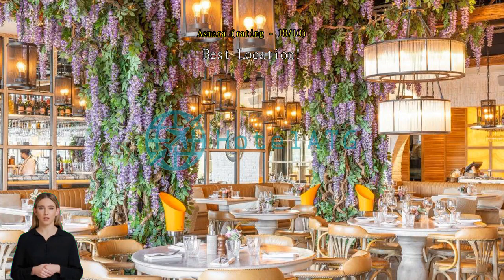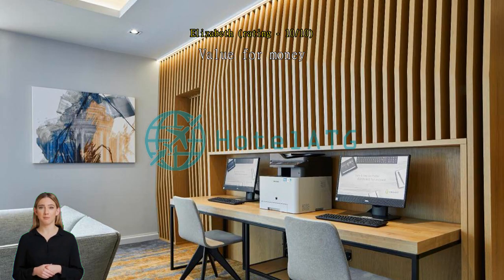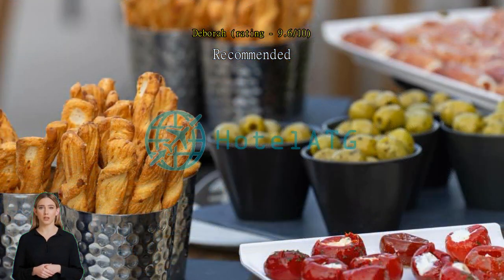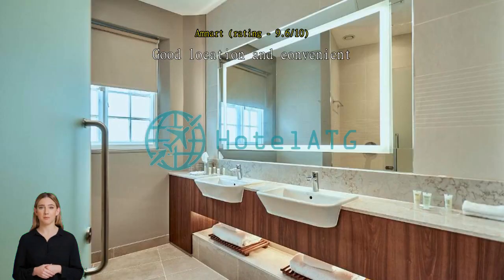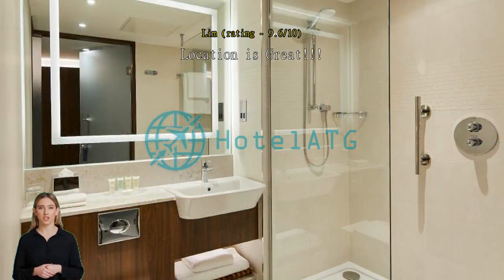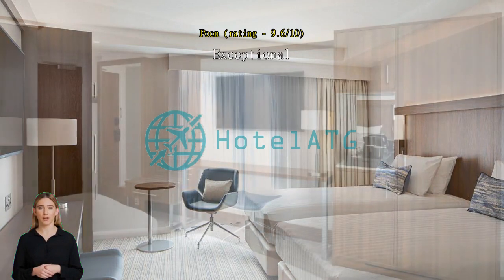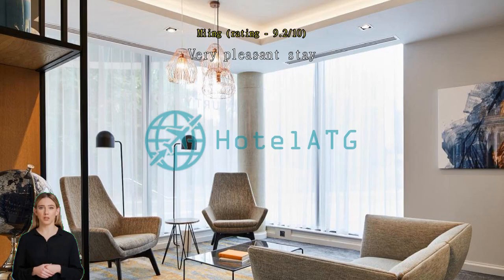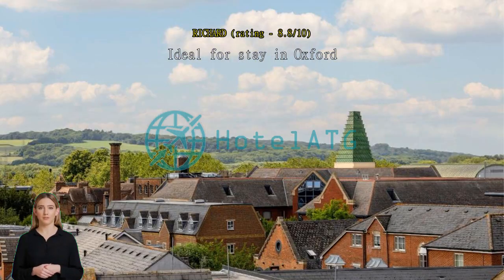Courtyard Oxford City Centre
Enjoy both relaxation and an urban cultural exploration with a stay at Courtyard Oxford City Centre, ideally placed just minutes from Oxford city center. The true local flavors and culture of Oxford are yours with a stay at Courtyard Oxford City Centre, located just 420 m from the famous Ashmolean Museum.
Take advantage of a wealth of unrivaled services and amenities at Courtyard Oxford City Centre. Your explorations of Oxford can be assisted with the taxi services available here. Parking is provided for guests by the hotel.
You'll have no problem planning out your days and transportation needs with front desk services including concierge service, express check-in or check-out and luggage storage. Wear your favorite outfits again and again thanks to the laundromat, dry cleaning service and laundry service offered at Courtyard Oxford City Centre. In-room conveniences such as room service and daily housekeeping will make staying in a great choice. The hotel is entirely non-smoking.
Guestrooms are fitted with all the amenities you need for a good night's sleep. To enhance your stay, some rooms at the hotel come with air conditioning. Some rooms have television to keep guests entertained. You may be assured to know that a refrigerator is available in some select rooms.
You can stay fresh and clean with a hair dryer and toiletries provided in some of the guest bathrooms.

Wake up with no worries at Courtyard Oxford City Centre, where breakfast can be provided in house. What's better than a good cup of coffee? Start every vacation day at the hotel with an energizing cup of quality coffee. Throughout your stay, choose from a variety of delicious dining options at the hotel. Once there, be sure to check out bar for some in-house nighttime fun.